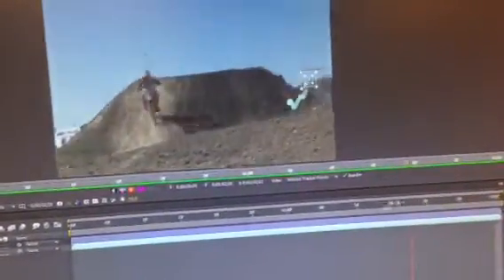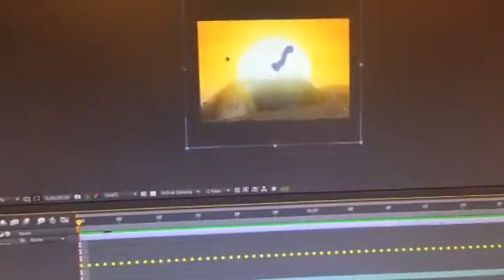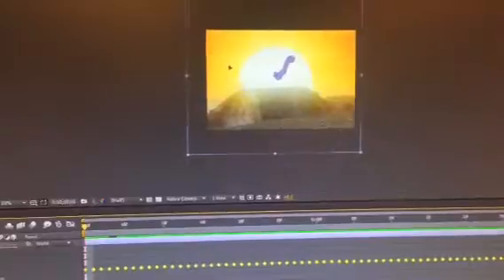CGT 346 Final tutorial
By Scott Chen